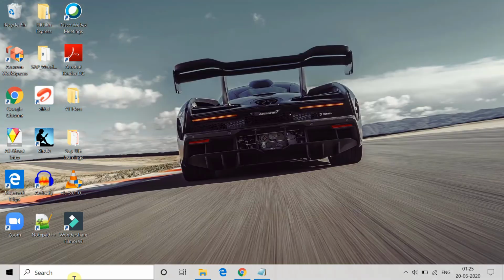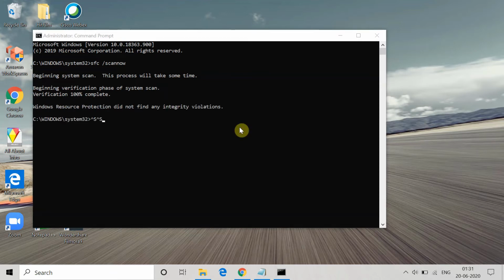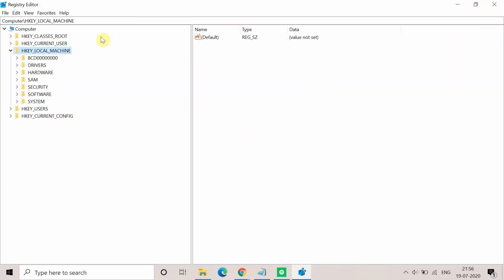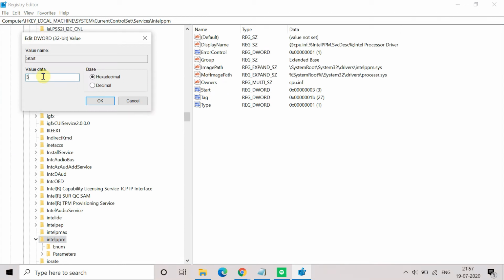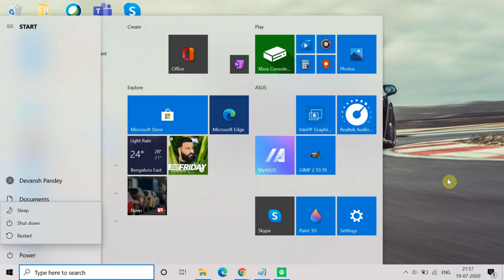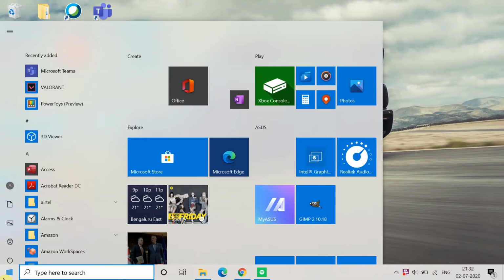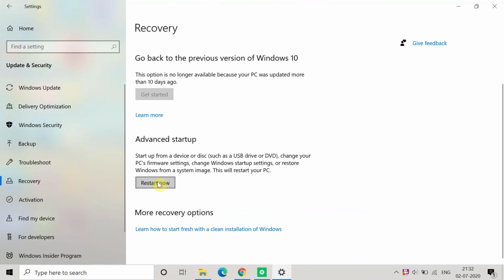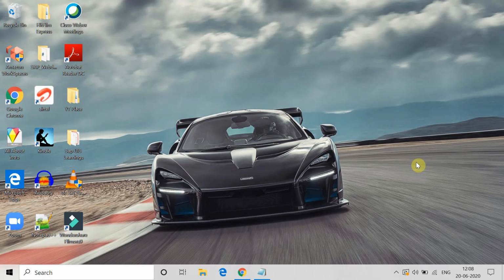How to fix Intelppm.sys BSOD Blue Screen Error during startup in Windows 10 | Latest 2020 Tutorial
This troubleshooting tutorial will help to fix the error BSOD Blue Screen Error While starting the PC in Windows 10. This method is helpful for all laptops and PC of Dell, Lenovo, hp, Toshiba, and Asus.

Commands for 1st method
sfc/ scannow

Registry Editor
Computer\HKEY_LOCAL_MACHINE\SYSTEM\CurrentControlSet\Services\intelppm

Some Useful Tags